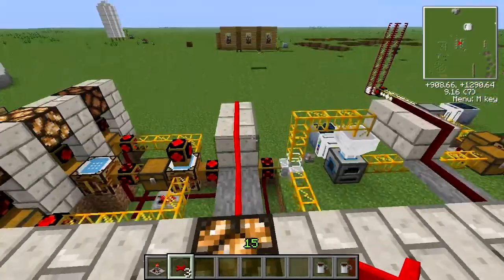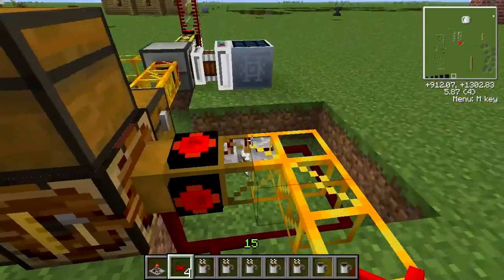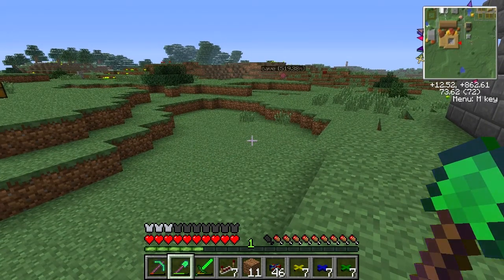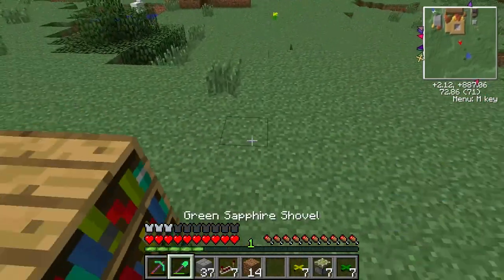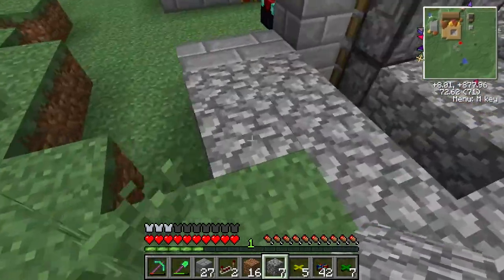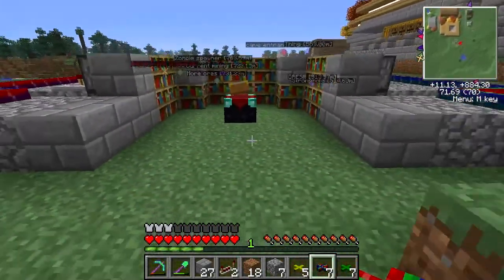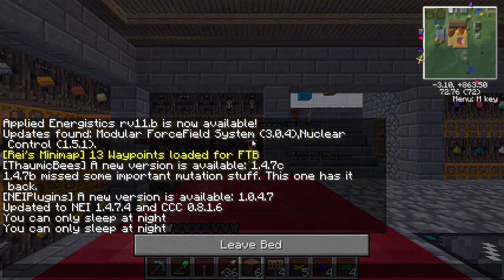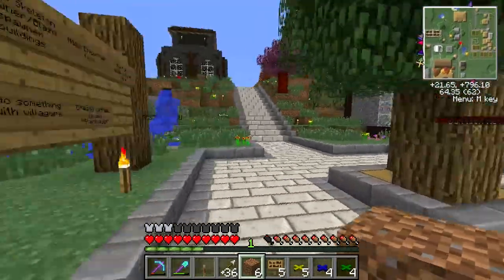Let's Play Minecraft: Feed the Beast - Episode 51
In today's episode we get started on an Enchanting Room, sorting out some pistons to control XP level choice!